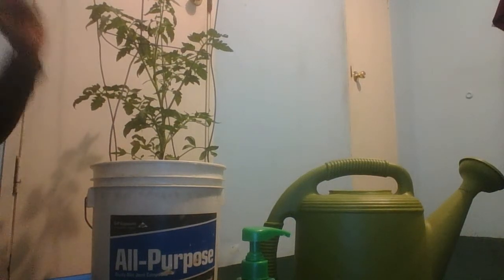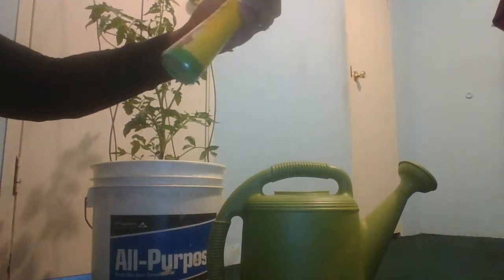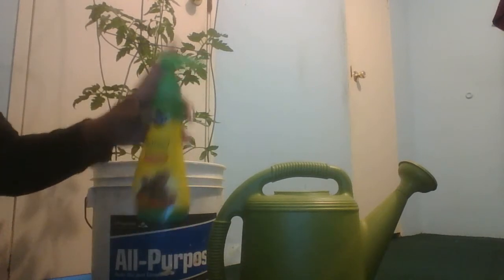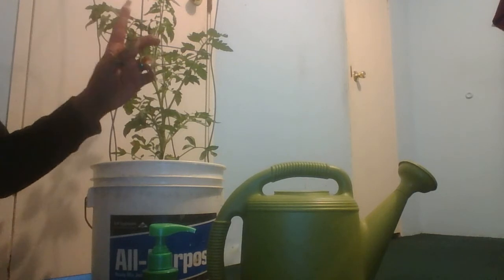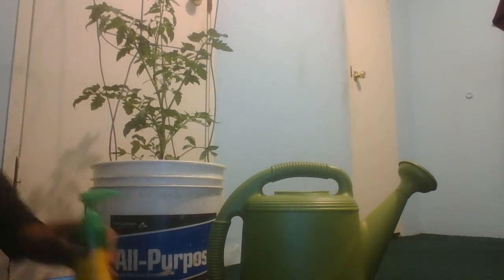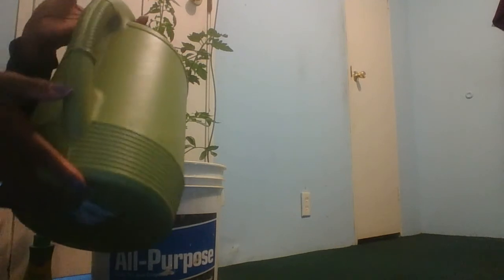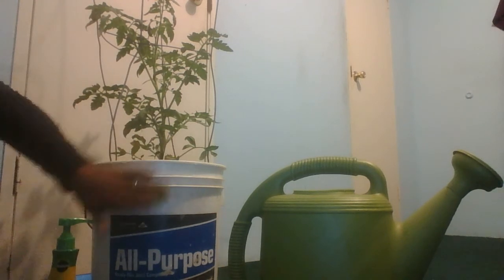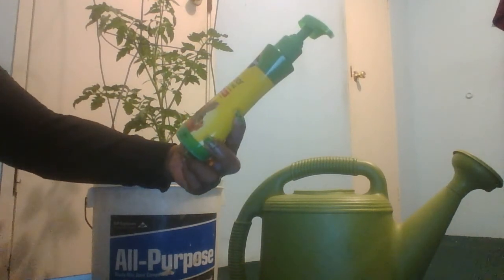MIRACLE GRO/INDOOR PLANT FOOD {REVIEW}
Review on Miracle gro/indoor plant food.